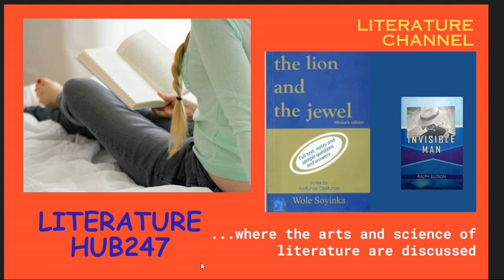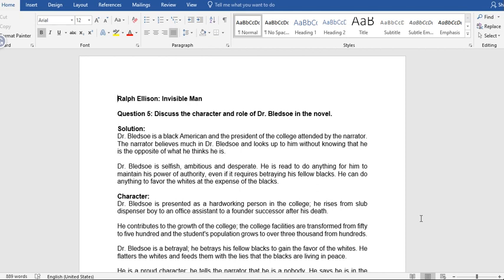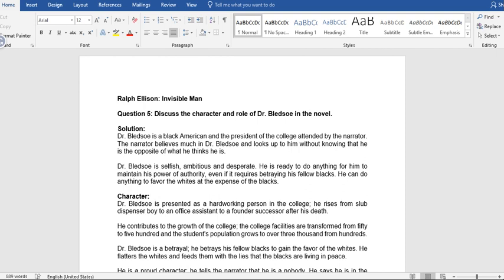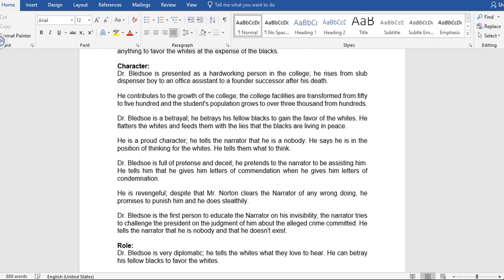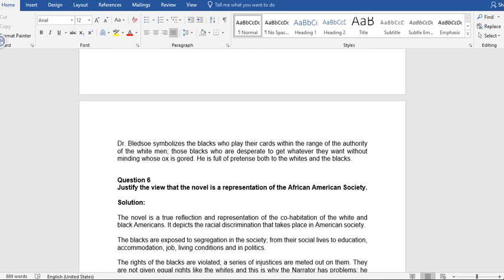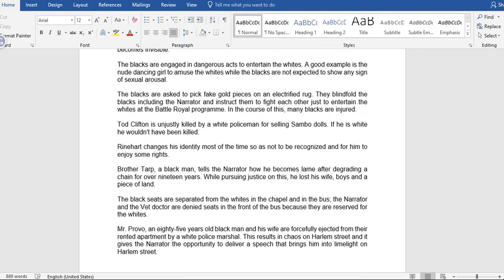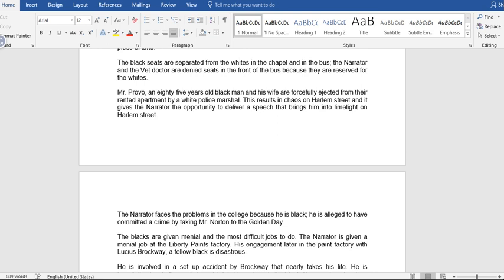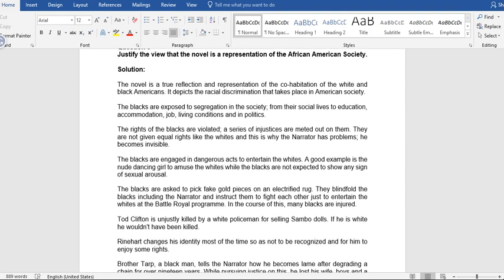NECO 2022 Questions and Answers on "Invisible Man" by Ralph Ellison- NECO 2021-2025 Syllabus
NECO 2022 Questions and Answers on "Invisible Man" by Ralph Ellison"
This video gives a comprehensive solution to NECO 2022 questions on "Invisible Man" by Ralph Ellison.
The questions are answered according to the guidelines of the examining body.